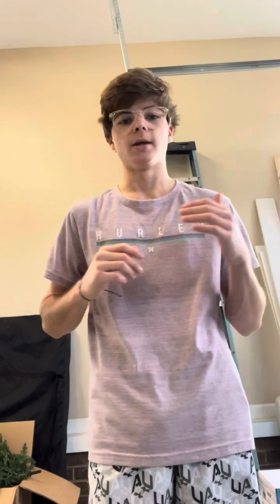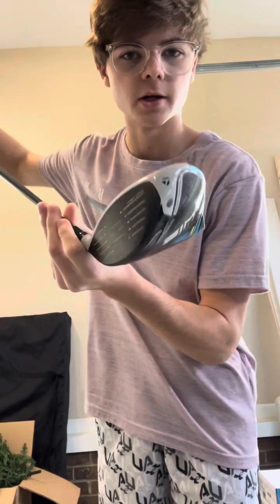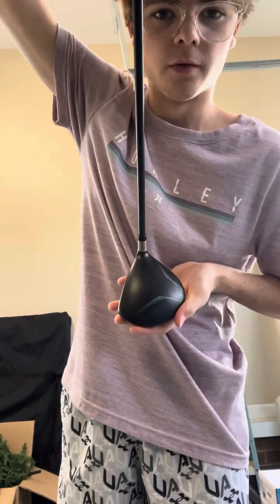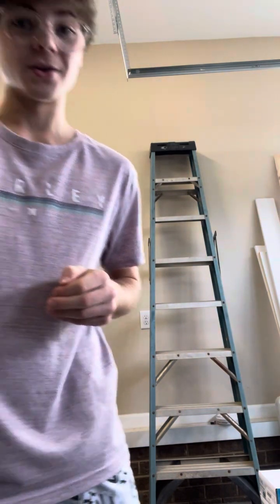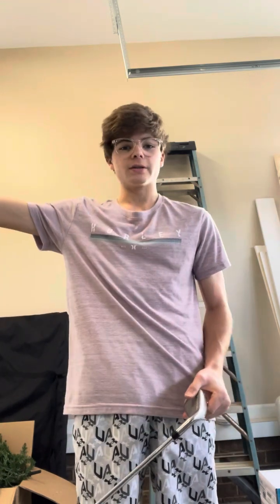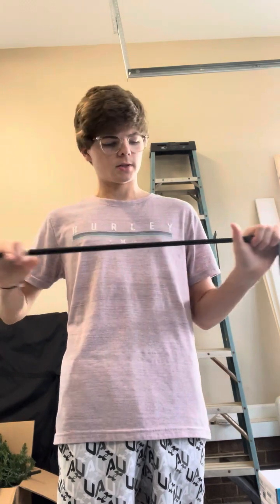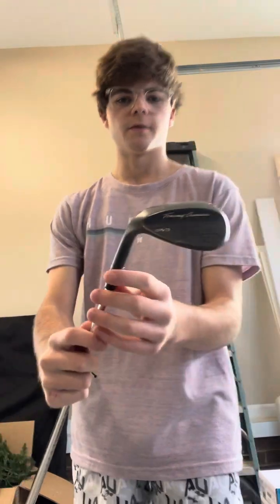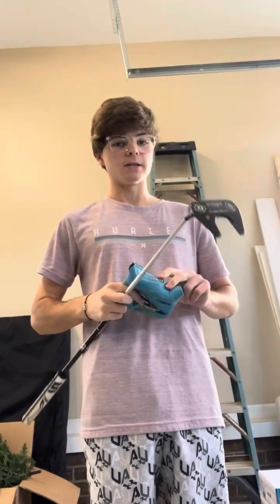What’s in the bag!